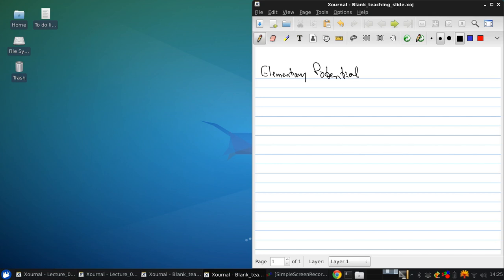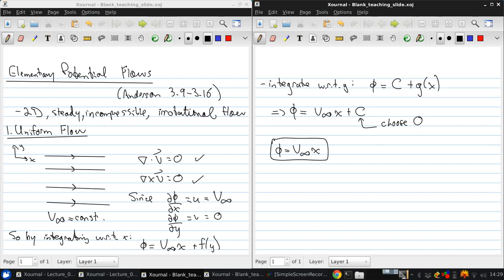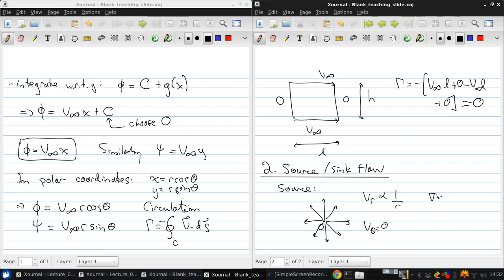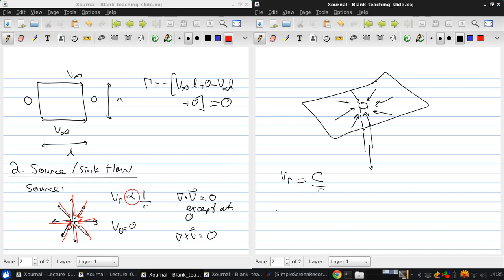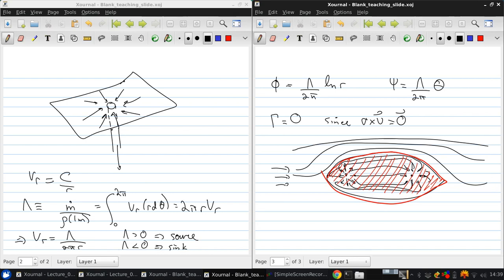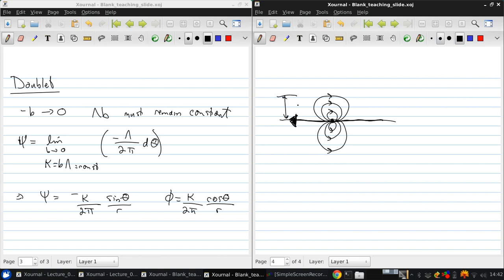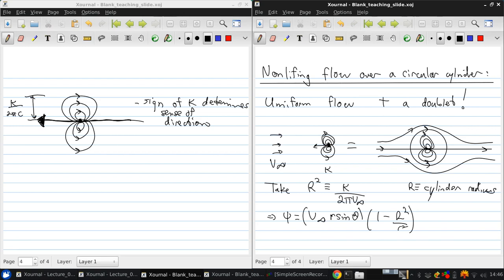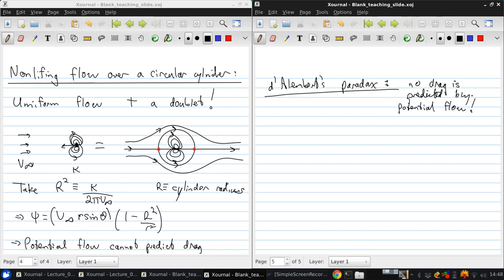University of Windsor 06 94 370 Lecture05 part01